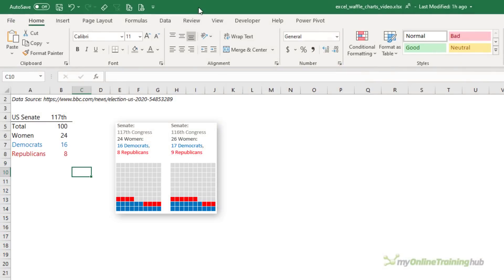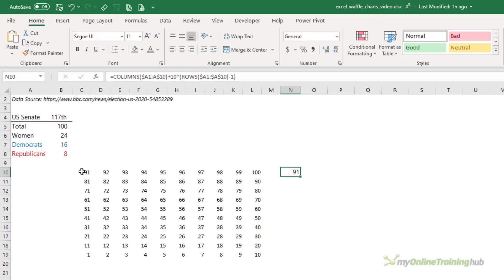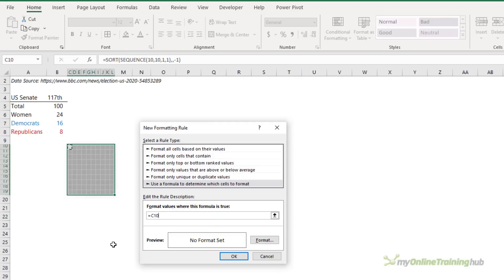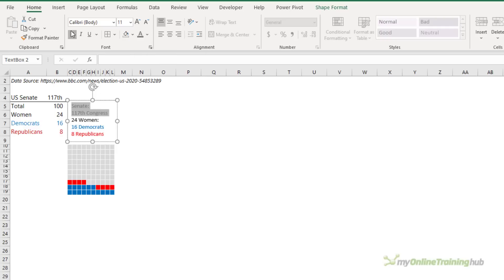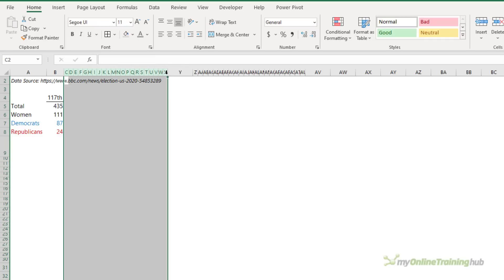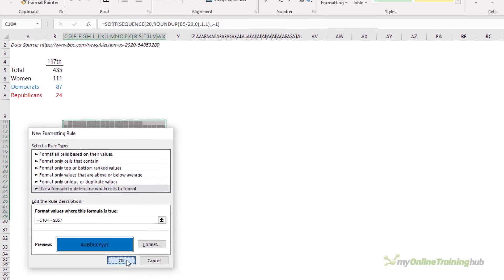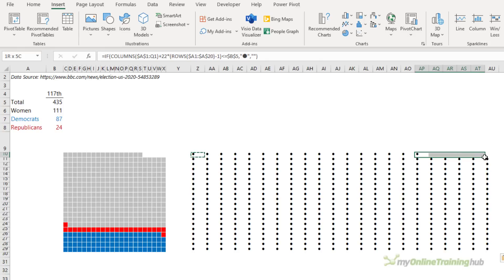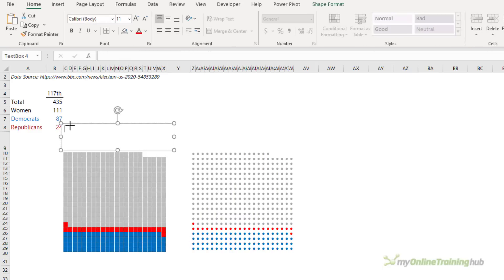Easy Excel Waffle Charts..Better than Pies and Doughnuts!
Excel Waffle Charts are a popular way to visually display parts to a whole. You can think of them as an alternative to pie and doughnut charts. In this video I show you a couple of ways to create waffle charts using conditional formatting.

⏲ TIMESTAMPS
0:00 Introduction
0:38 Relative Waffle Charts
1:46 Non-dynamic Array Method
3:30 Conditional Formatting
6:04 Absolute Waffle Charts
7:47 Conditional Formatting
9:10 Non-dynamic Array Method
9:59 Waffle Charts with Symbols
13:14 Precise Waffle Charts